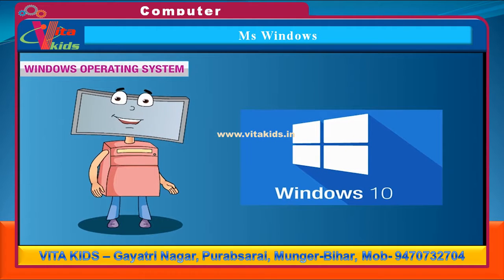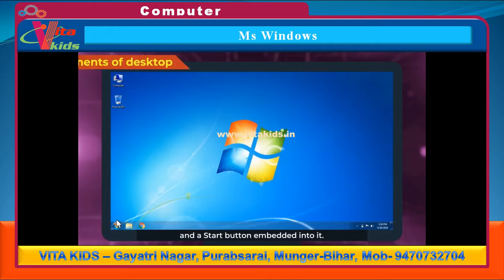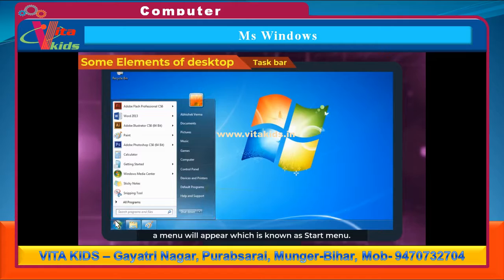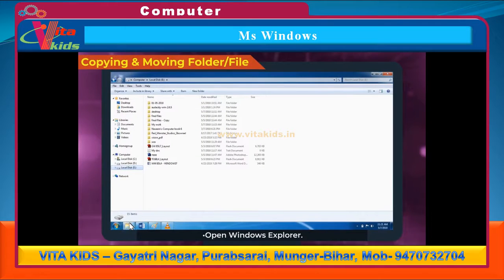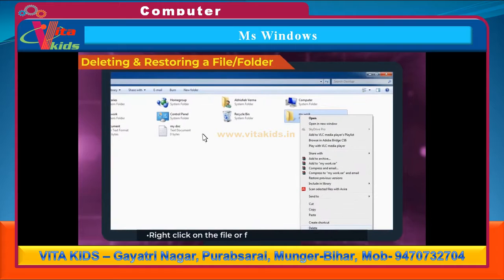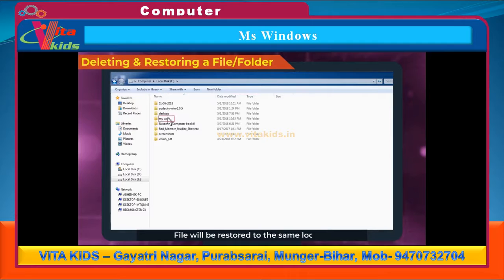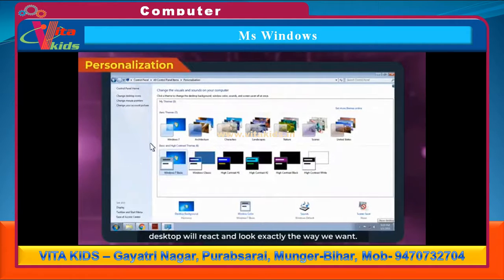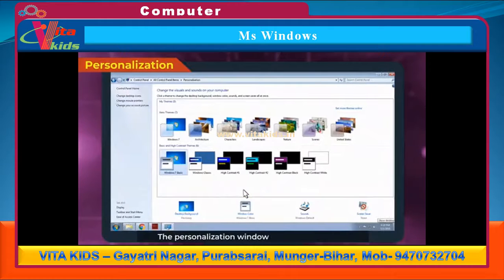STD - 4-COMPUTES-02(VITA KIDS)